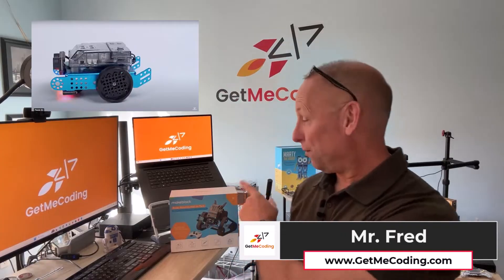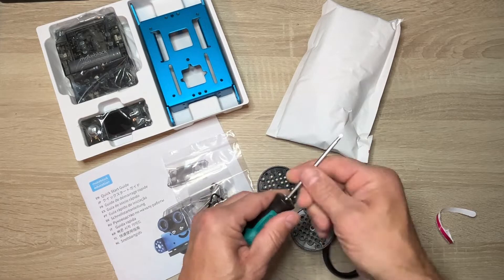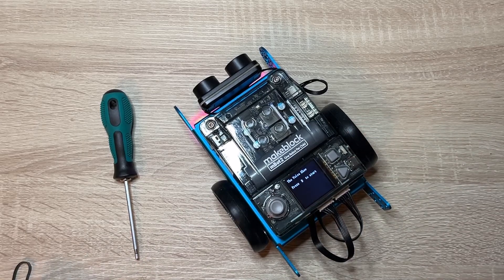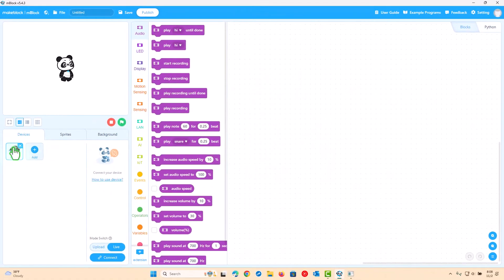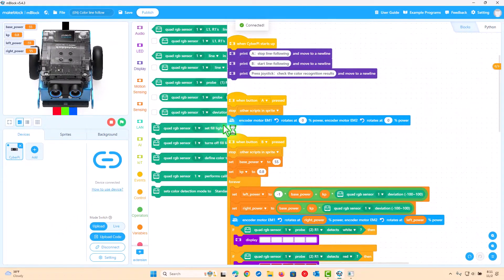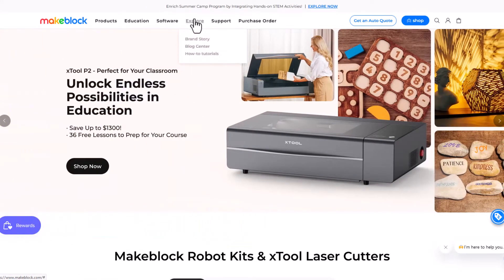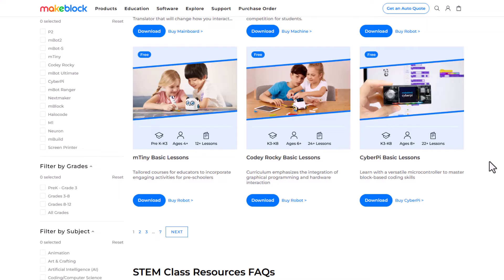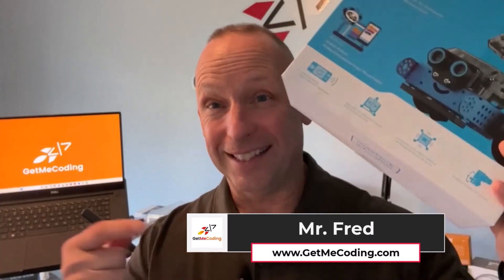Makeblock mBot 2 Review: Best Programmable Robot for Kids? Hands-On Unboxing, Setup & Coding Demo!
🔍 **Why the Makeblock mBot 2?**
The **mBot 2** is more than just a toy—it’s a full learning experience that grows along with the user’s coding skills. Start with drag-and-drop blocks, then progress to real Python programming! With customizable sensors and expansion options, the mBot 2 offers endless possibilities for curious minds.

🌟 **Who’s This Video For?**
- Parents looking for an educational robot that teaches coding and problem-solving
- Educators seeking an engaging STEM tool for the classroom
- Young tech enthusiasts interested in coding, robotics, and STEAM learning

00:00 Introduction
00:18 Unboxing the mBot2
01:06 Assembling the mBot2
01:27 The neo shield
02:35 mBlock Coding Tool
03:23 Block Code or Python
04:28 Demo: Follow the line
04:49 Makeblock.com Resources
05:49 Wrapping It Up